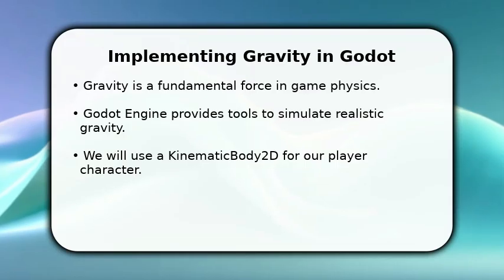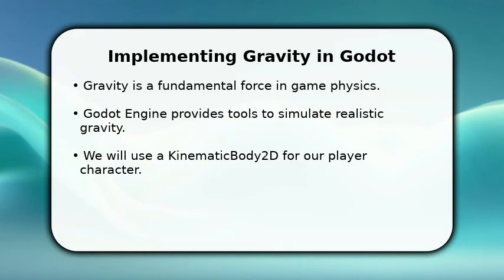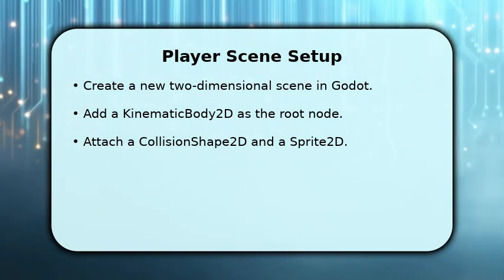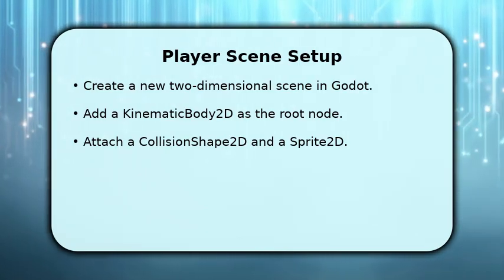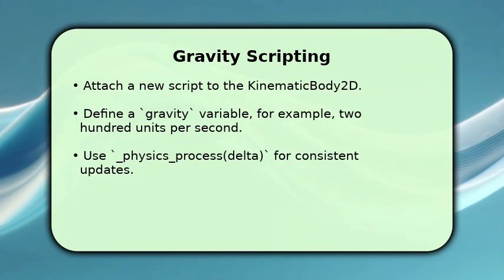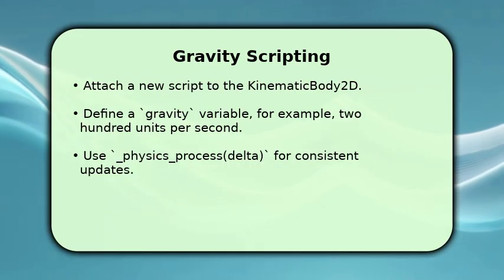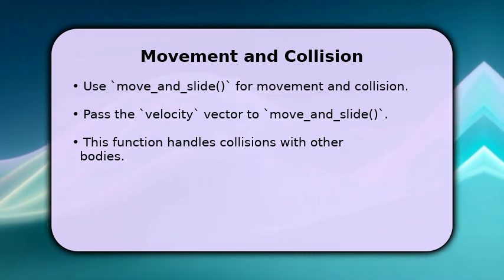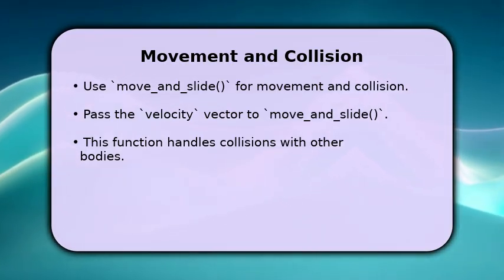How to Make Gravity in Godot - Step By Step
▸ (t) Learn how to create gravity in your Godot game using the built-in physics engine. In this tutorial, we will cover the basics of gravity and provide a step-by-step guide on how to implement it in your game. From setting up the physics world to fine-tuning the gravity settings, we will cover everything you need to know.

Godot gravity, gravity in Godot, physics engine Godot, making gravity in Godot, Godot tutorial, game development with Godot, Godot physics, gravity settings Godot